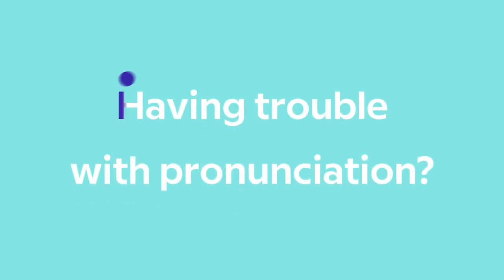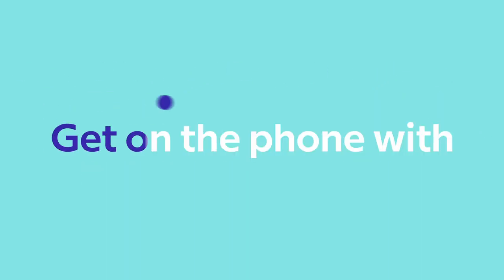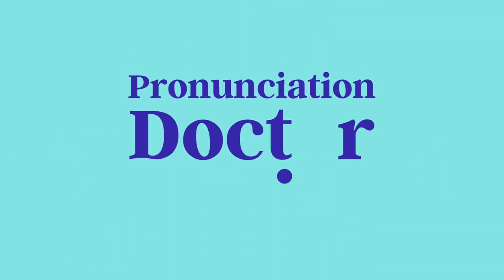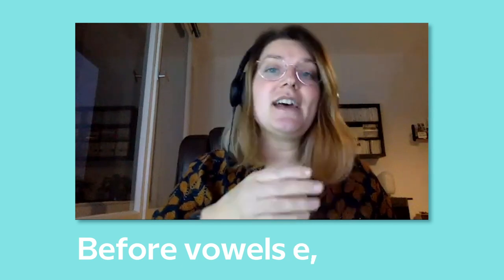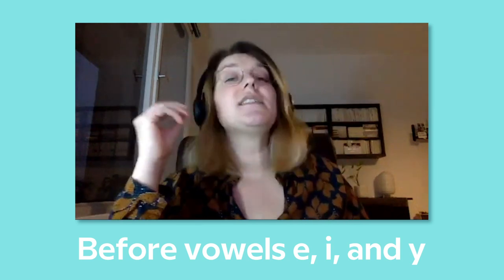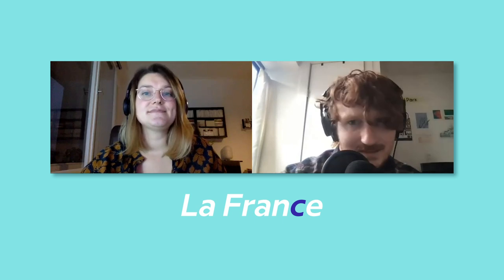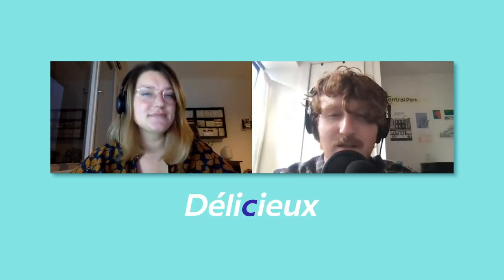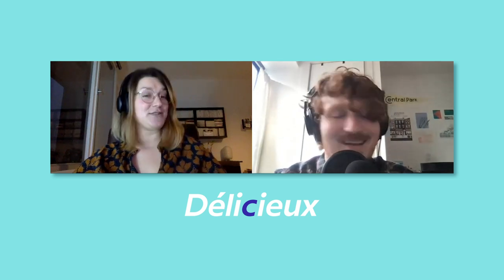Pronunciation Doctor: How To Pronounce The Letter “C” in French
Learning how to pronounce the letter “C” in French can be tricky. One moment, it’s soft like a scoop of ice cream being served in the Carribean. In the next moment, it can be sharp like a blade of ice dangling off of a log cabin in the French Alps. Luckily, we have a few rules on how to perfect your “C” pronunciation en français. Have no fear, the Pronunciation Doctor is here.

🌍Ready to learn a new language? Try a free Babbel lesson

🔎Discover more great content about language and culture on Babbel Magazine